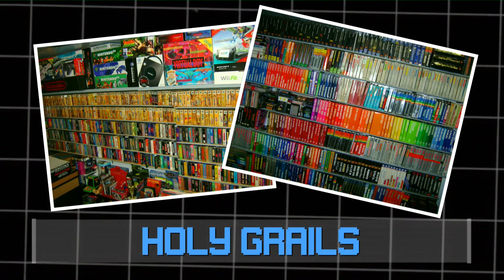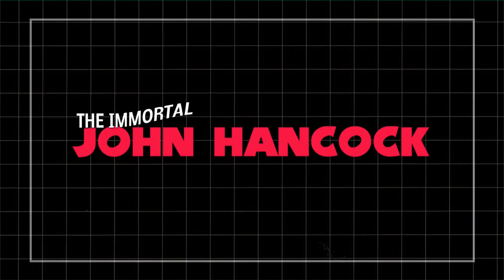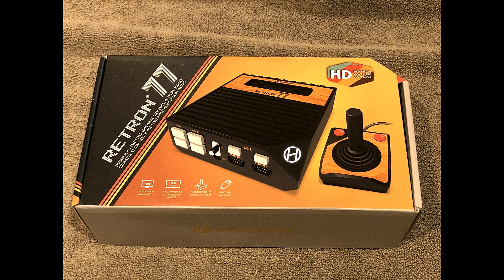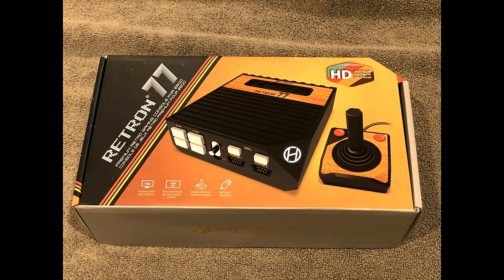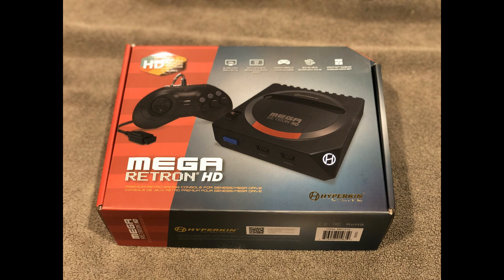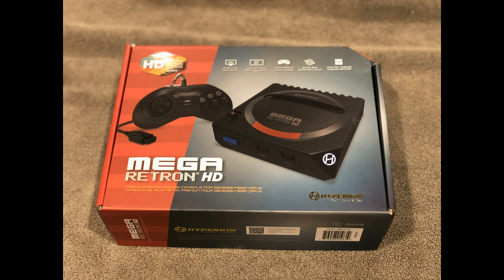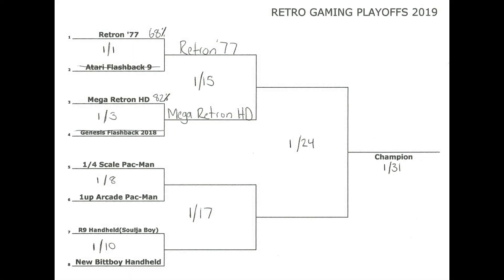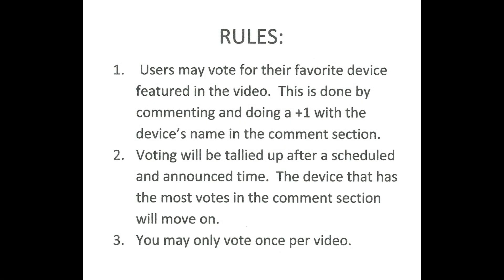Retro Gaming Playoffs: Atari Retron 77 VS Sega Mega Retron HD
2019 is here so I thought I would do a fun gaming playoff on my channel.  The best part that you decide who wins.  In this video, it is The Retron 77 versus the Mega Retron HD.  Which one is better?  Vote by commenting below with your choice.  Voting cutoff is at midnight January 22nd.

Mega Retron HD
Retron 77